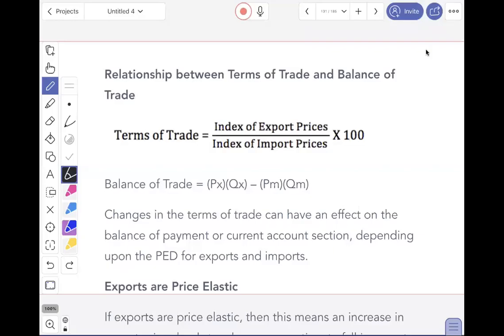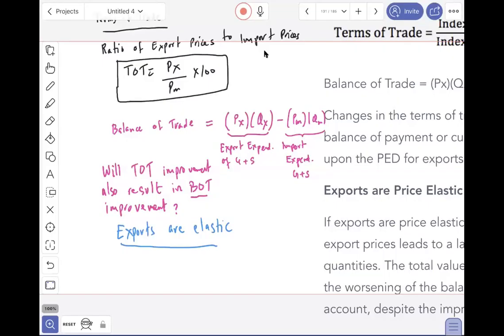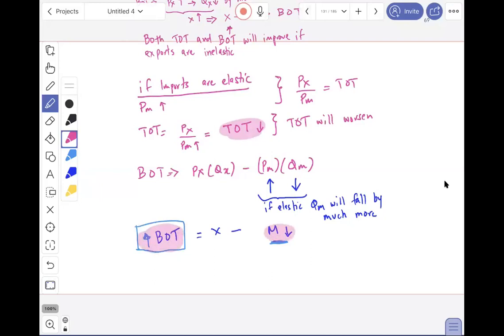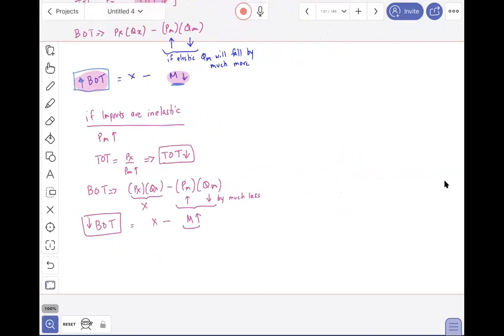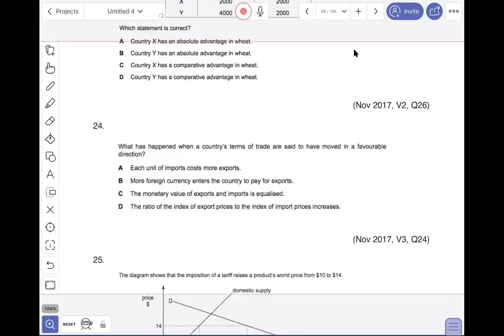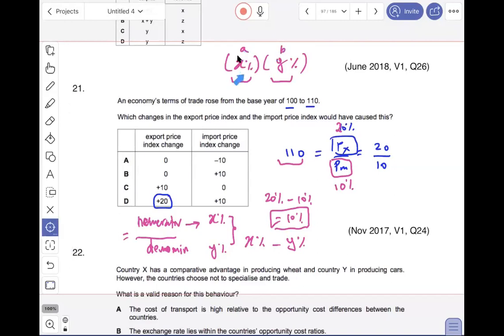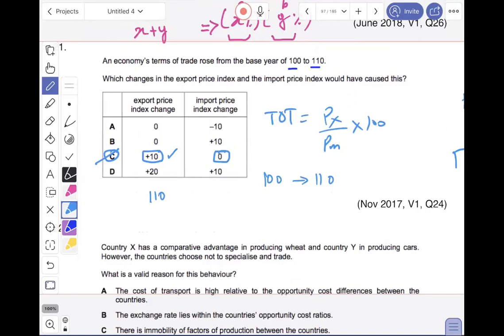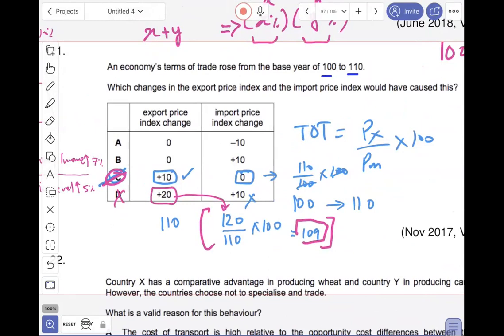Relationship between Terms of Trade and Balance of Trade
AS Economics Lecture of 12th March 2020